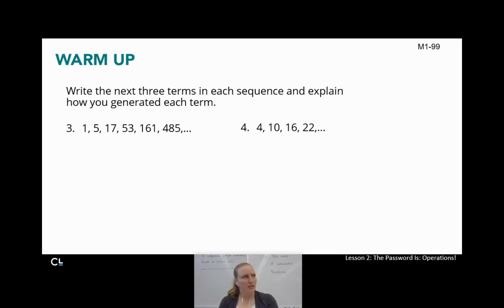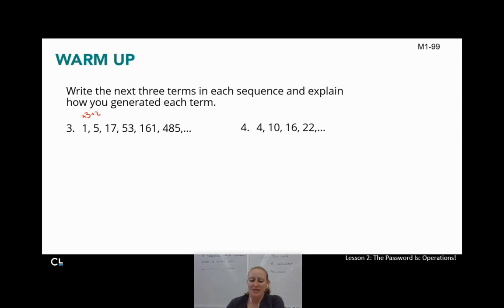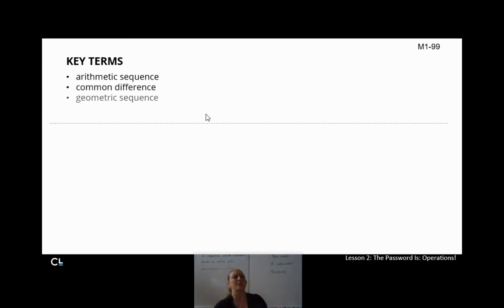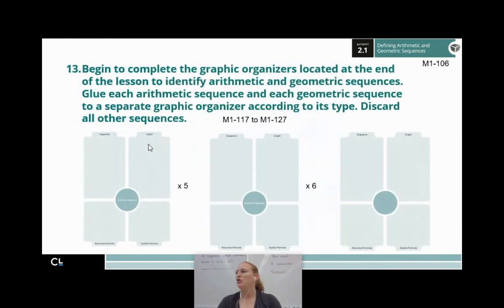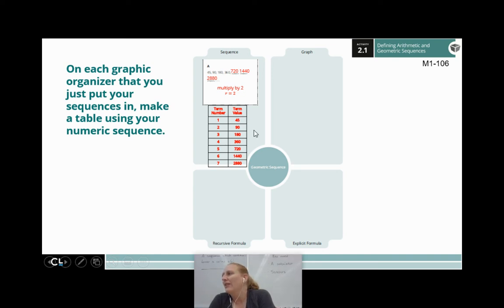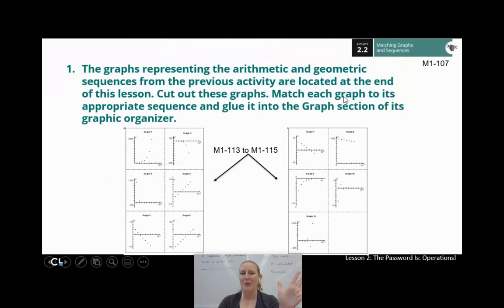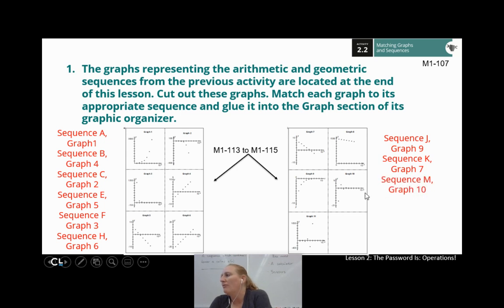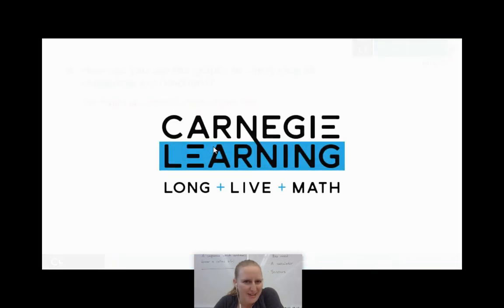Integrated Math 1: 1.2.2B Arithmetic and Geometric Sequences (Day 2)